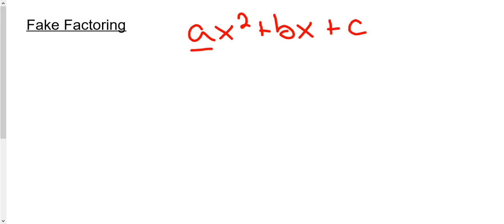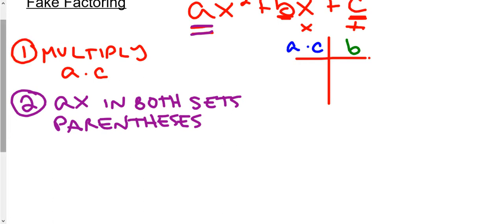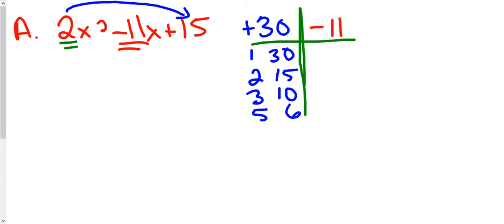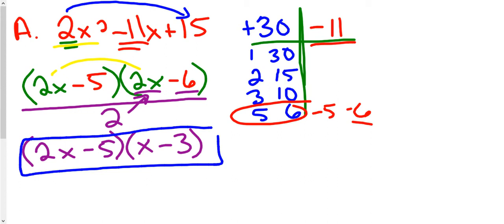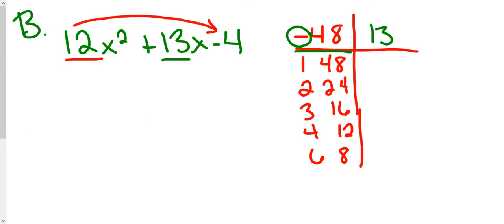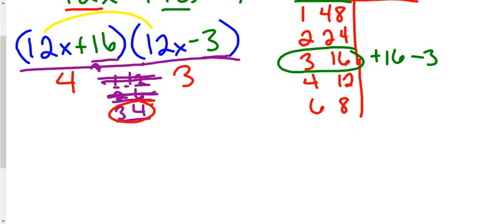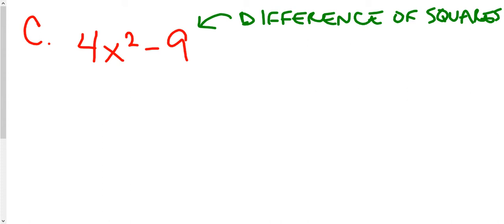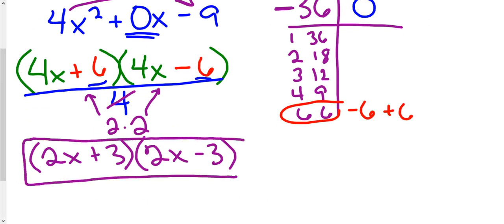Fake Factoring Video Demonstration